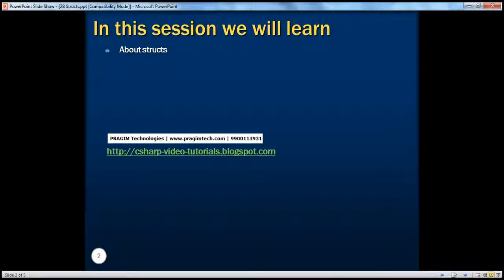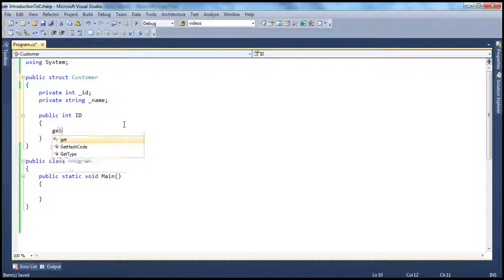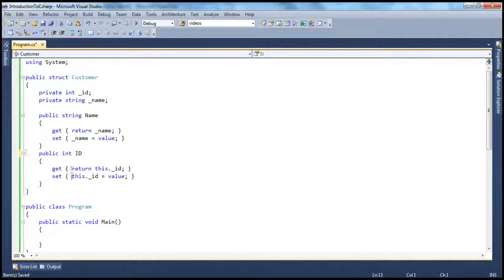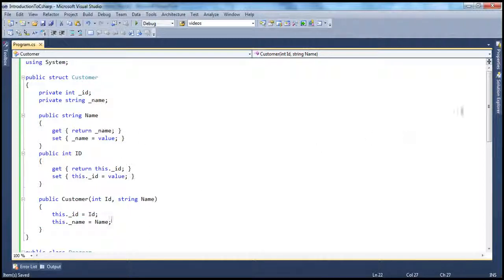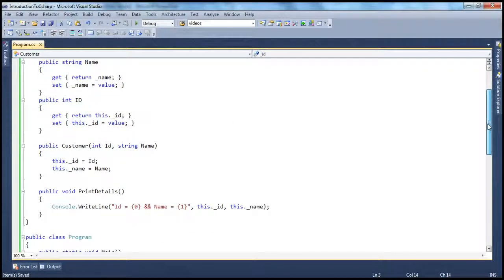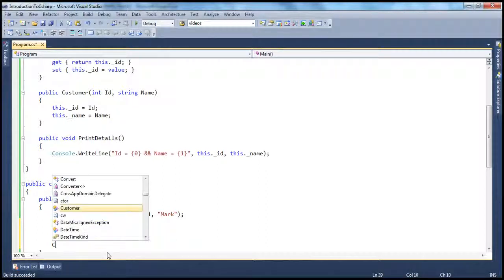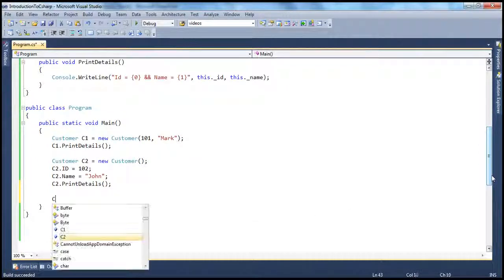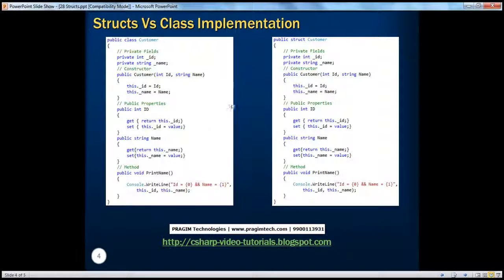Part 28 C# Tutorial Structs in C#